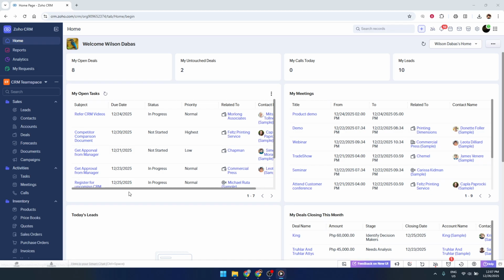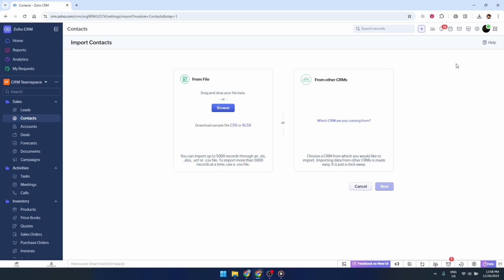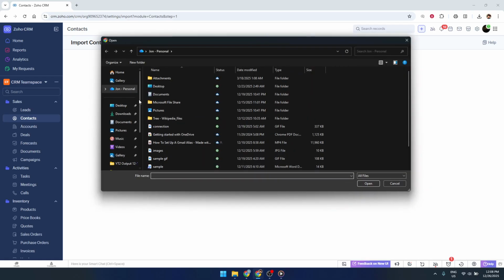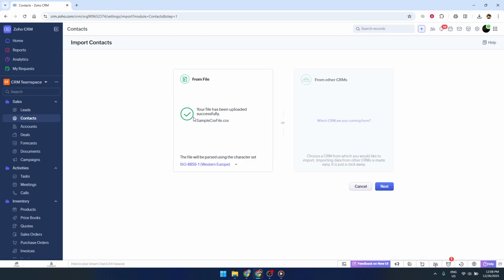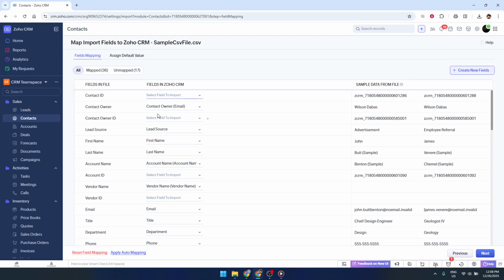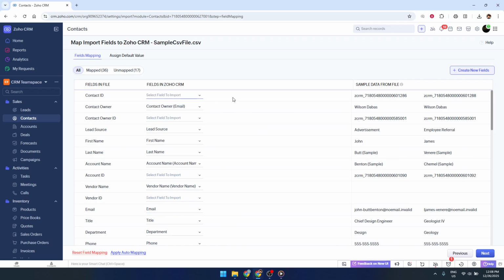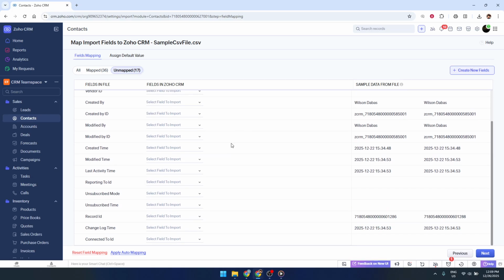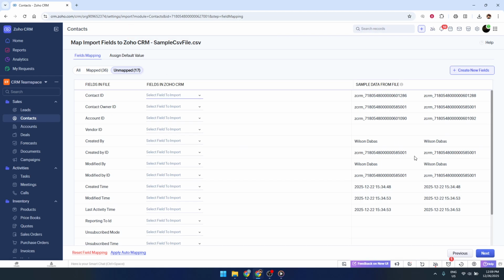How To Import Contacts In Zoho CRM [2026 Guide]